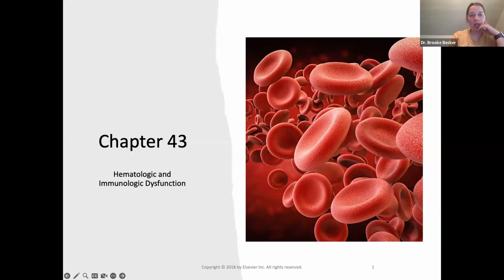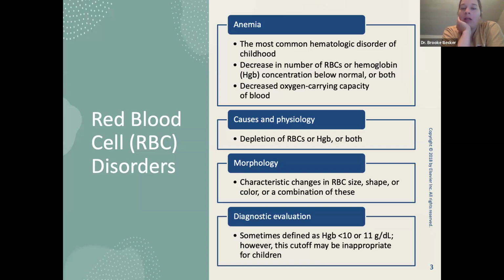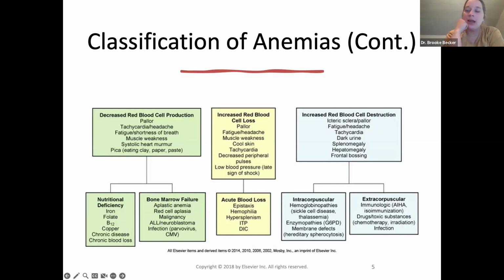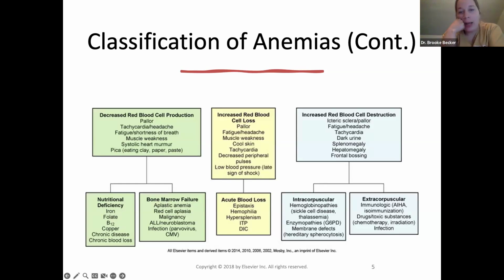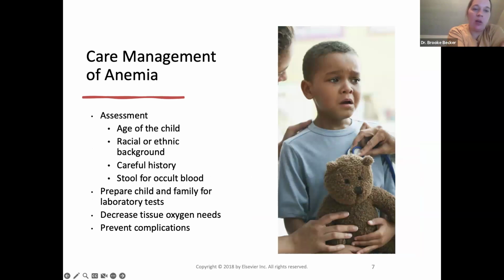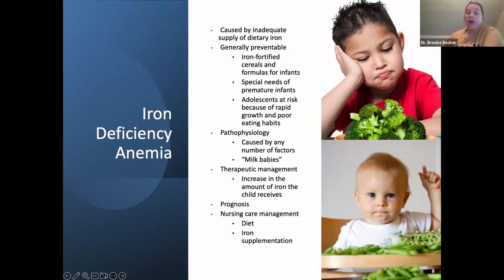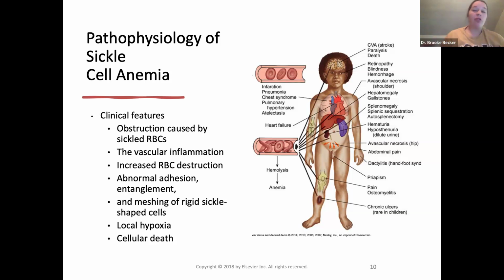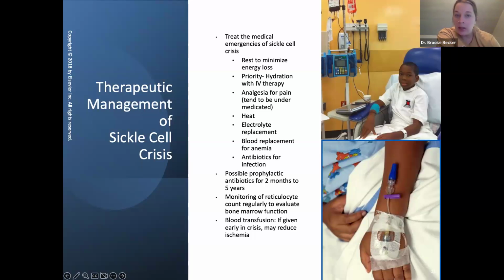Fortis College April 26 ONUR203 pediatric nursing Week 6 Hematology, immunology, and cancer part 1